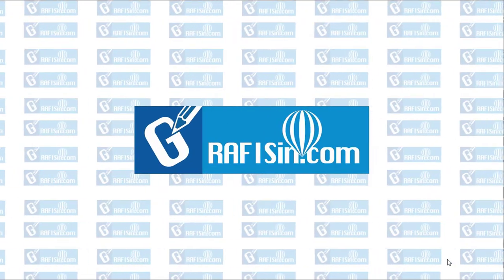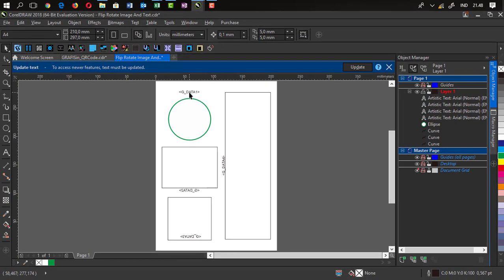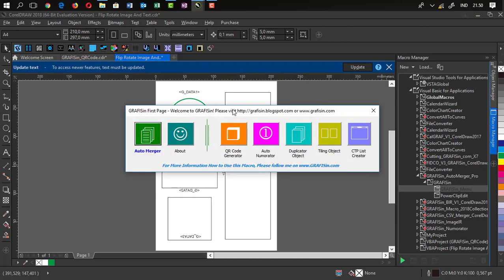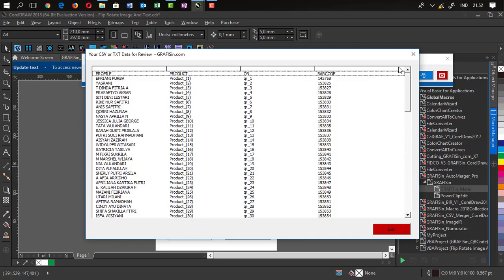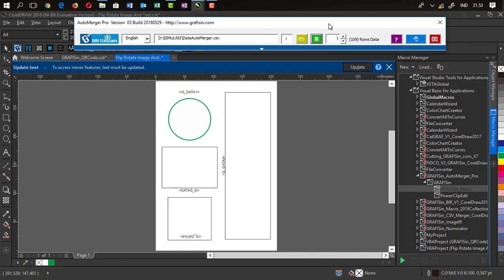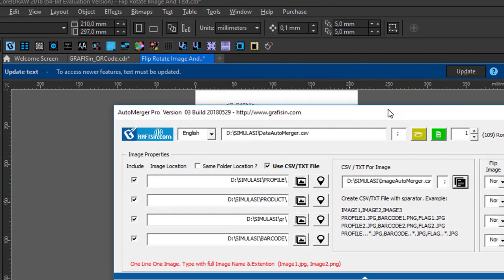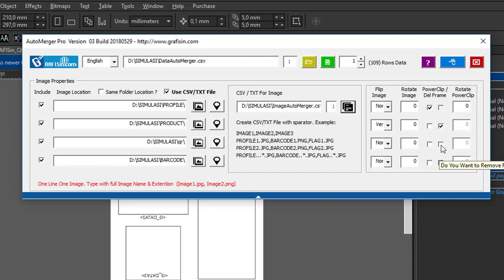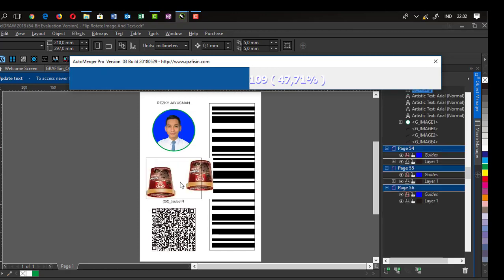AutoMerger Example - English Edition Tutorial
Auto Merger Images, Data, Barcode into CorelDraw with faster, easy & flexible customize. for AutoMerger version 3. Support Flip image, Rotate image, PowerClip, RemoveBox & Rotate PowerClip